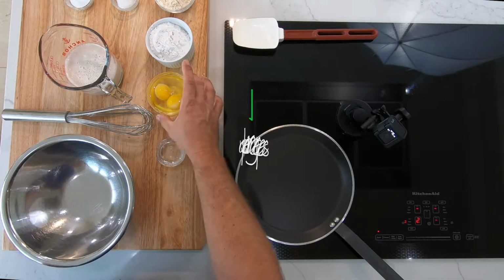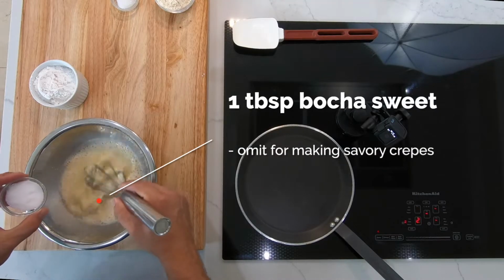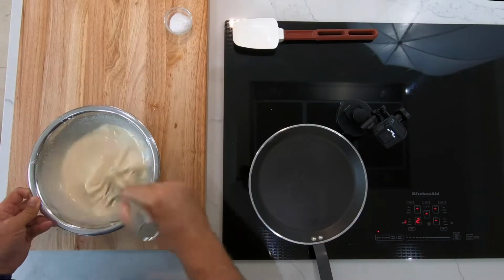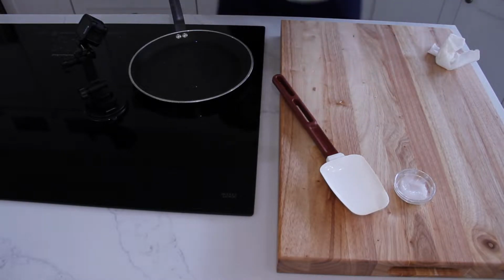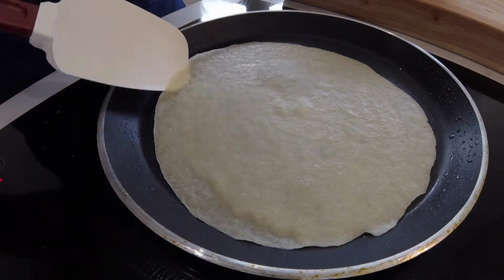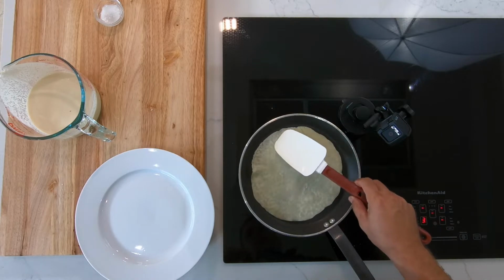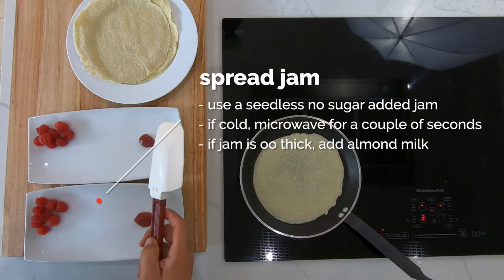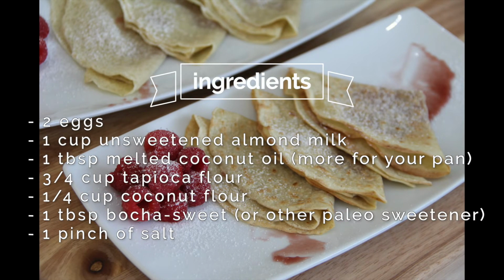Raspberry Crêpes by Chef Andre - Make Skinny Tasty!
Simple recipe and such a great result. It take a little bit of time, but its definitely worth it.

- 2 eggs
- 1 cup unsweetened almond milk
- 1 tbsp melted coconut oil (more for your pan)
- 3/4 cup tapioca flour
- 1/4 cup coconut flour
- 1 tbsp bocha-sweet (or other paleo sweetener)
- 1 pinch of salt